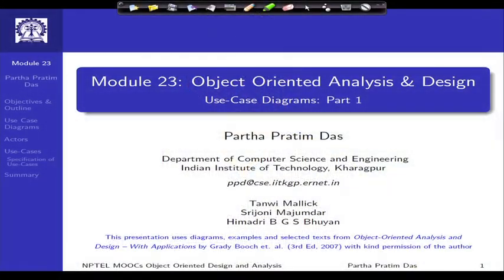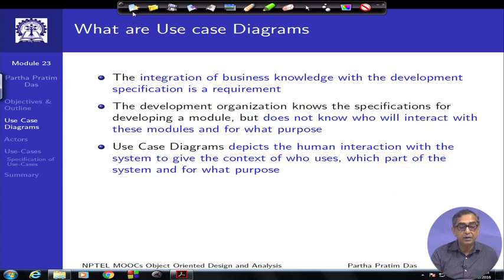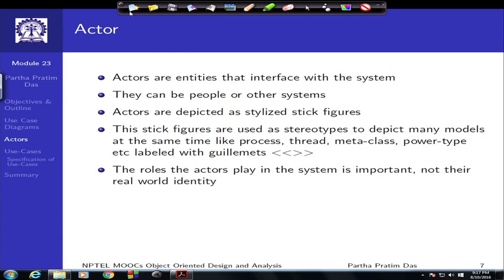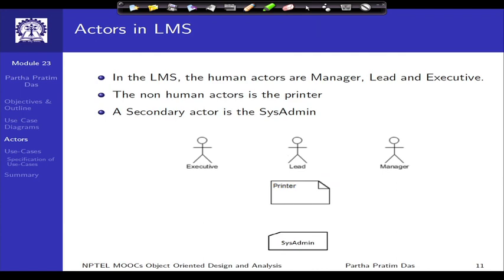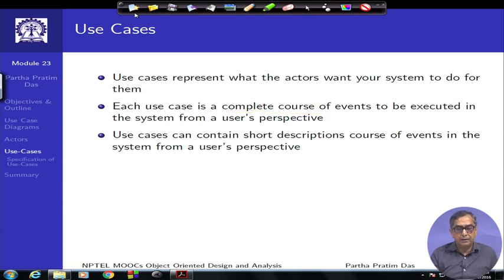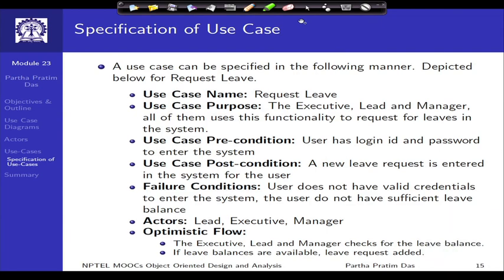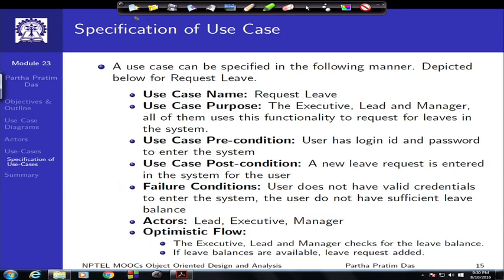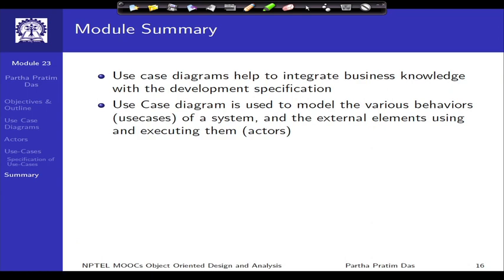Module 23: Use-Case Diagrams : Part I (Lecture 35)